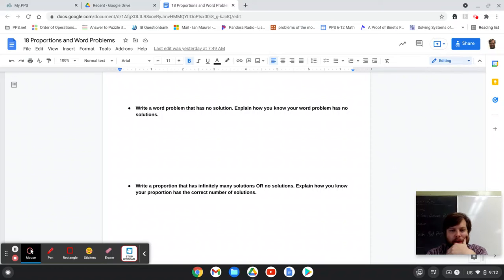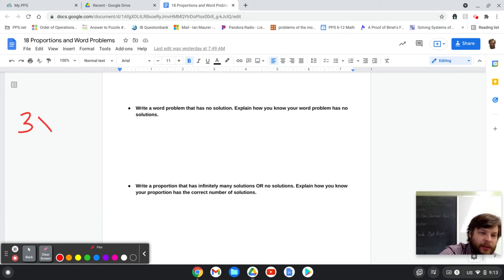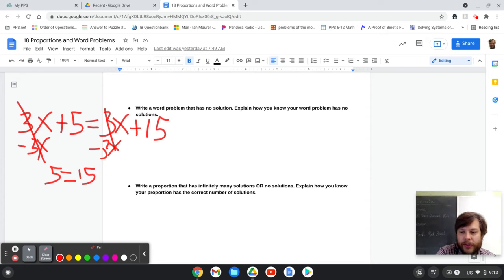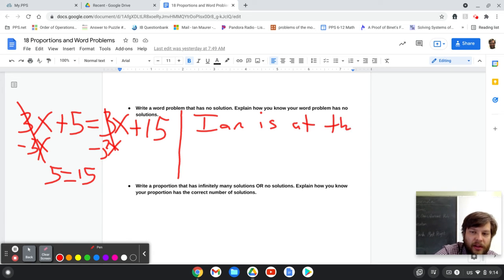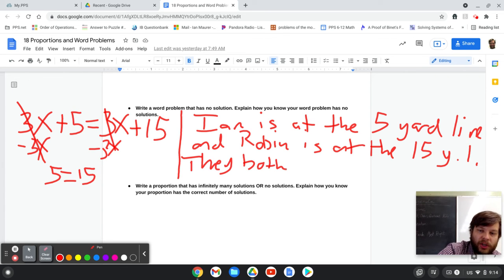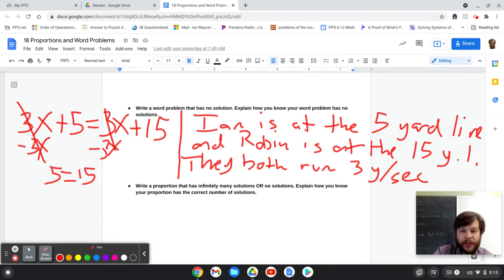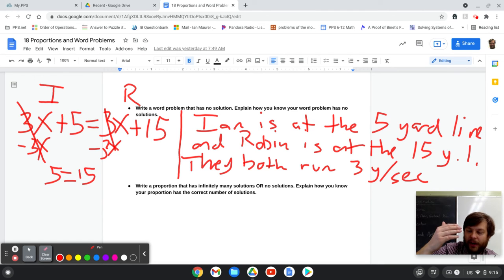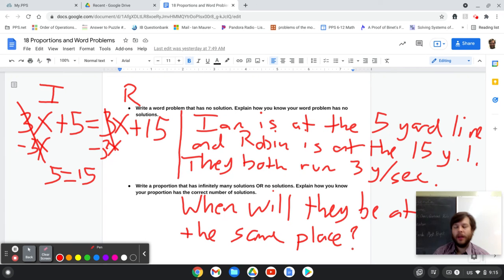Word Problem With NO Solution